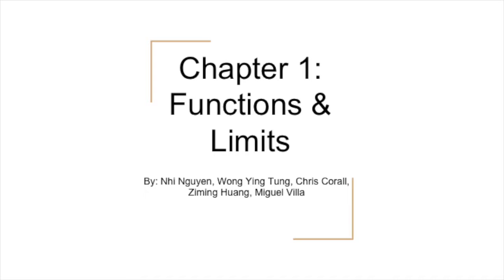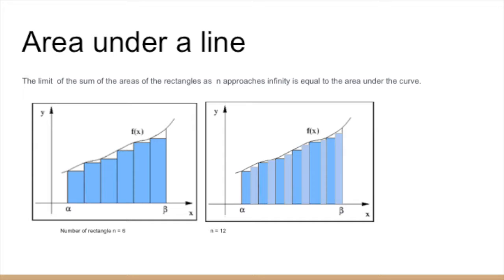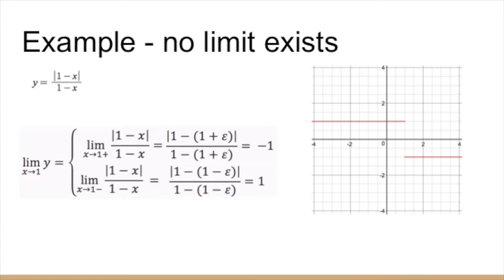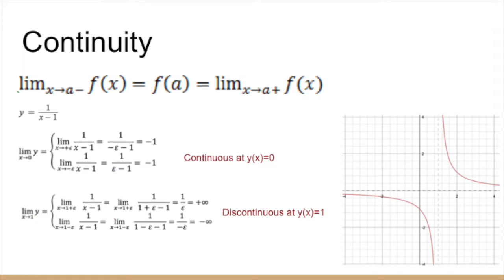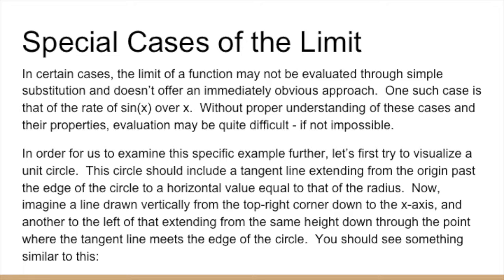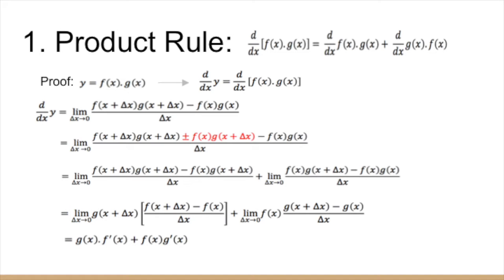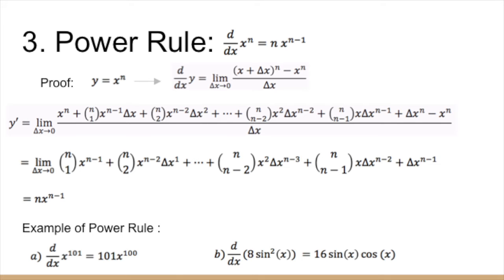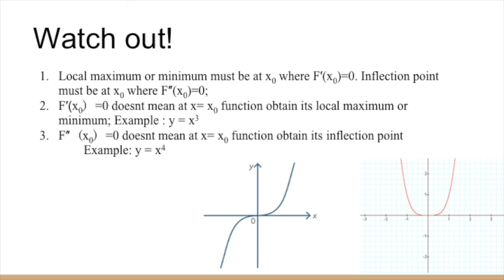Math1A (2017 Spring) Mosh Chapter1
final presentation project for Prof Mosh
Apologize for the minor errors in audio